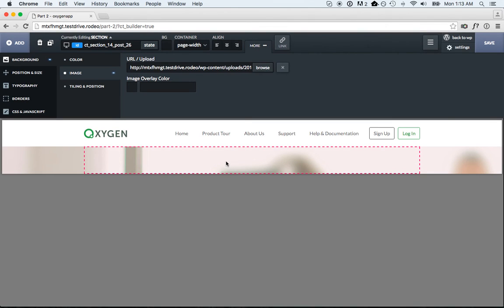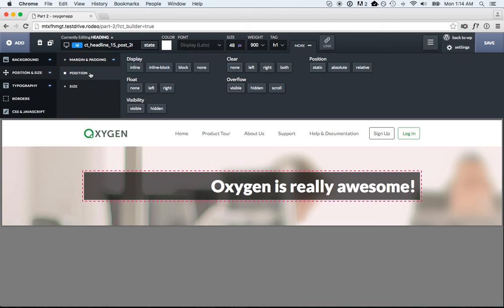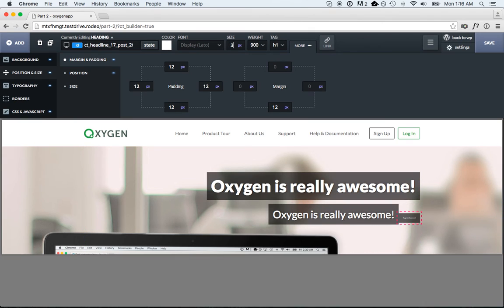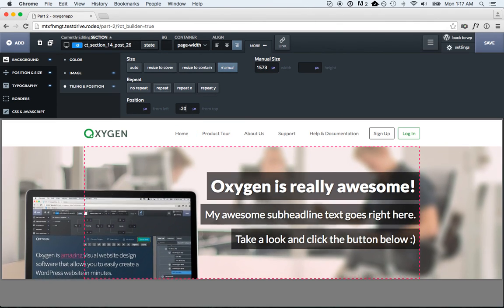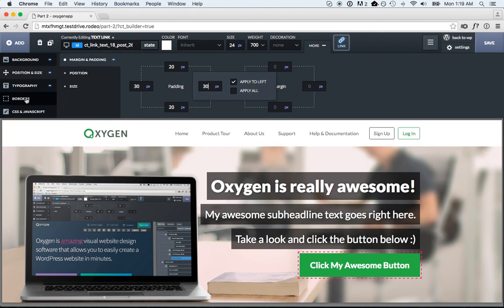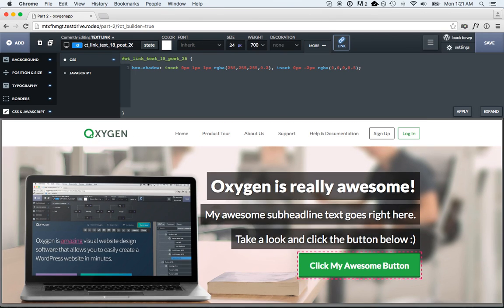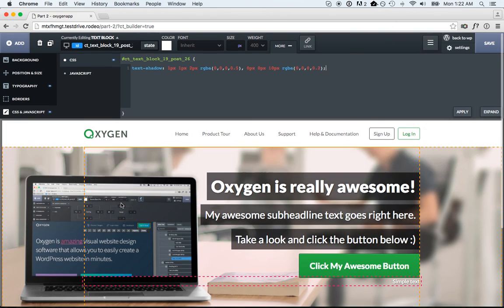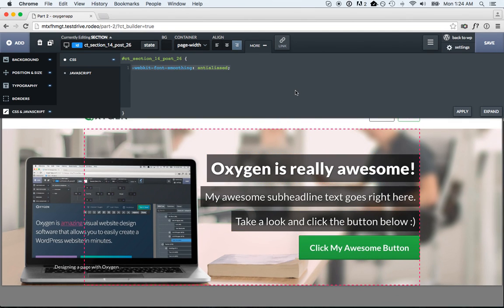Part 2: Designing The Hero Section